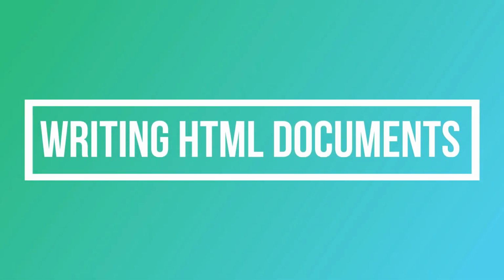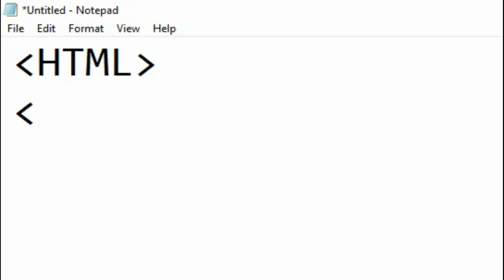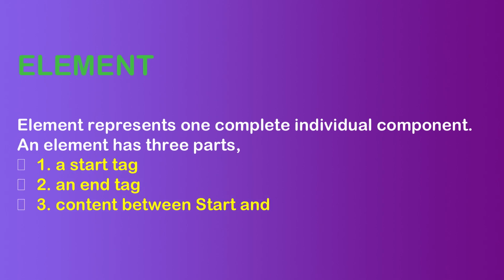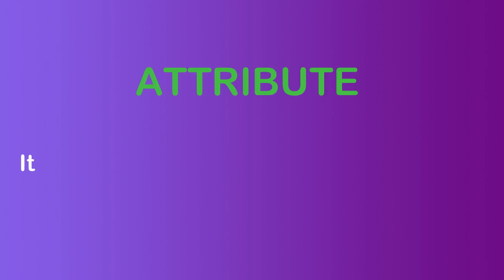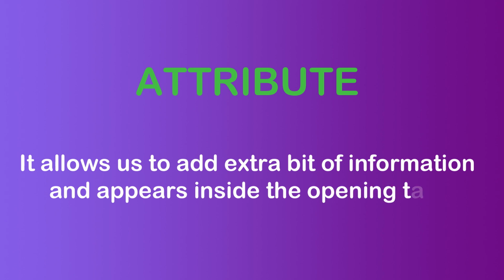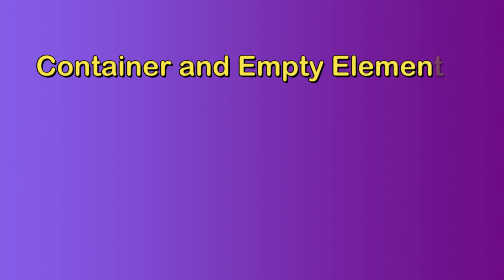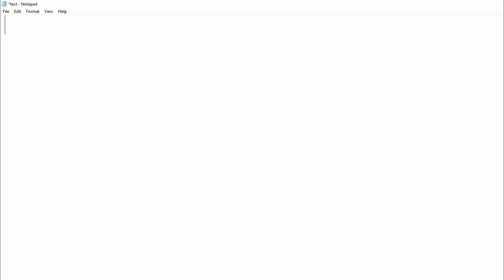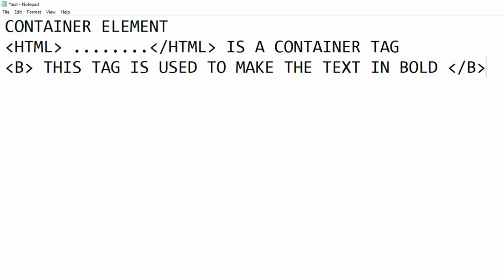HTML-I Basic HTML Elements for Class 10 as per CBSE Course | Online Class HTML | E-Learning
This video is prepared as per the CBSE course of Class X. In this video I have covered some parts of Basic HTML Elements.
Topic Covered:
1. Introduction
2. History of HTML
3. Basic Terminology
4. Container and Empty Elements